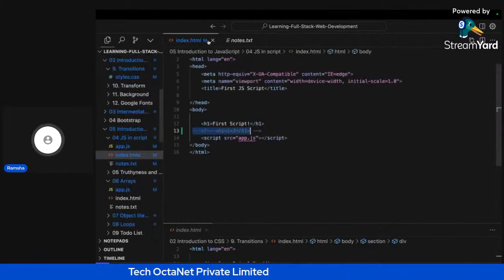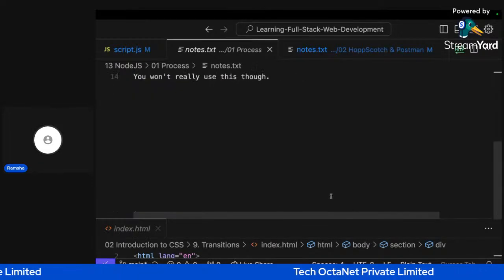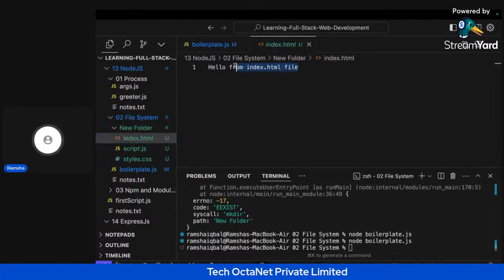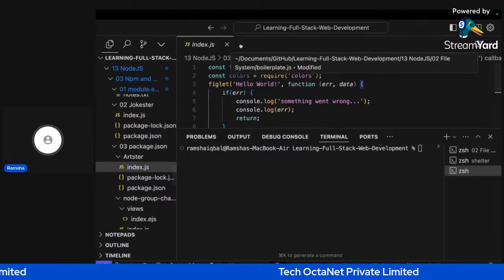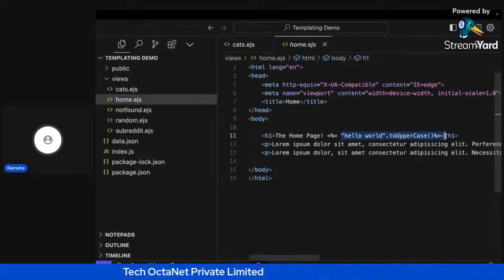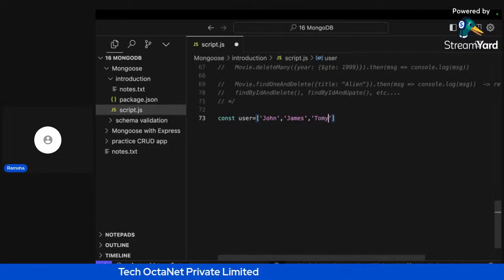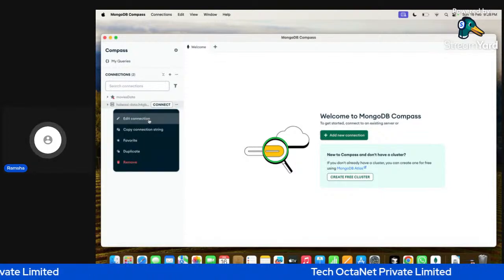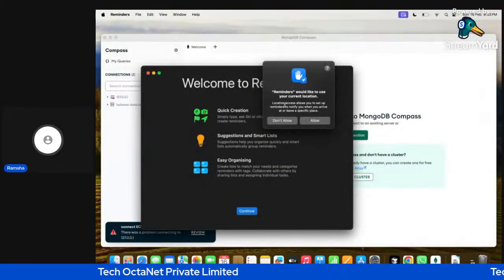WEB DEVELOPMENT WORKSHOP DAY 4